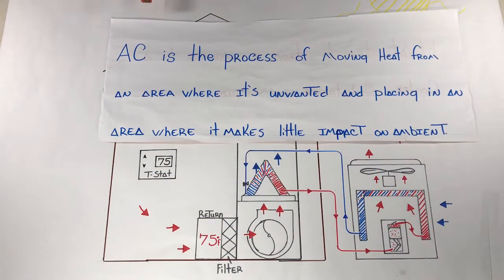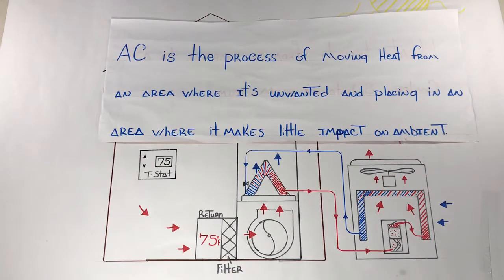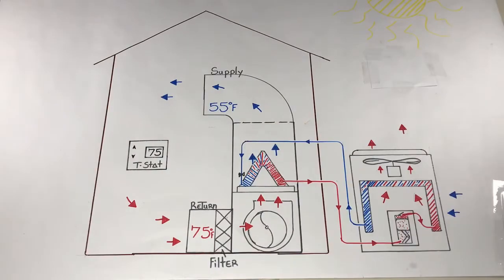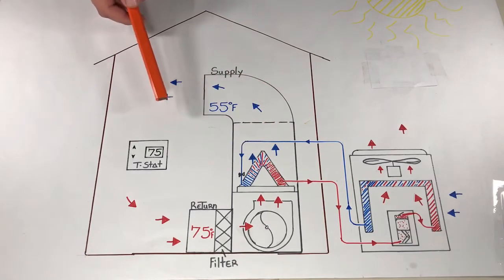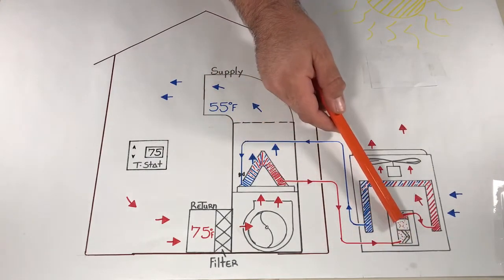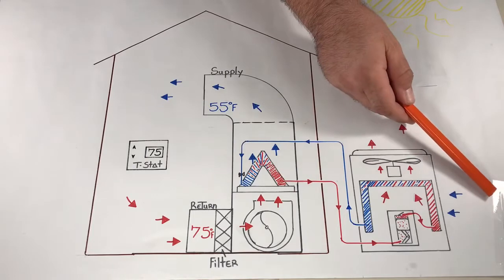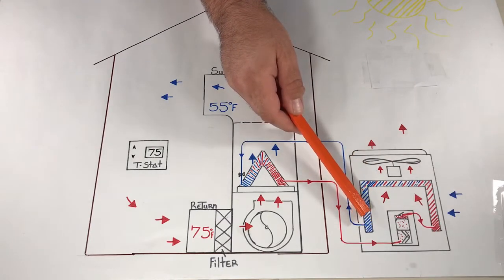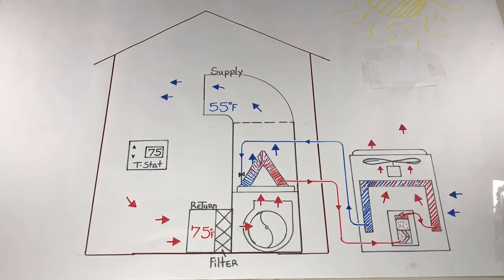Home owners Guide: understanding Air Conditioning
This video is meant to give home owners a basic understanding of air conditioning cools a home. This is not technical, look for future videos detailing a technical explanation of the ac cycle including temps, vapor, liquid, superheat and sub cooling, flash gas and more.